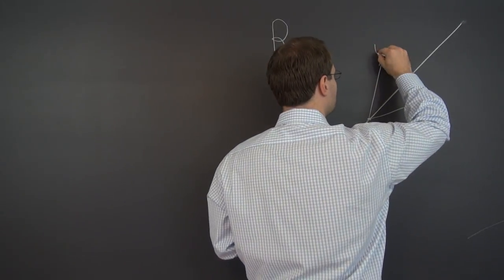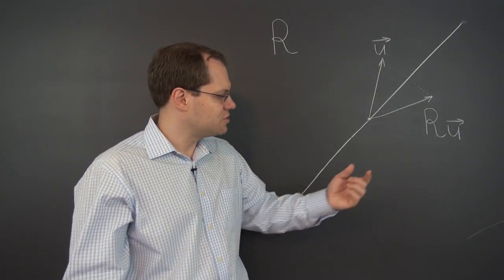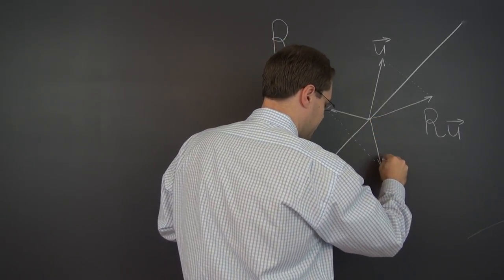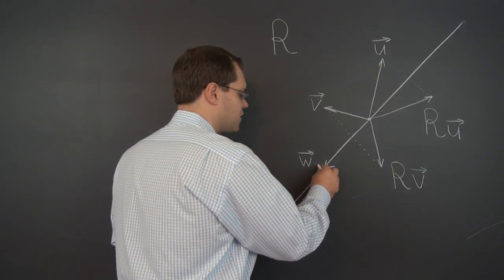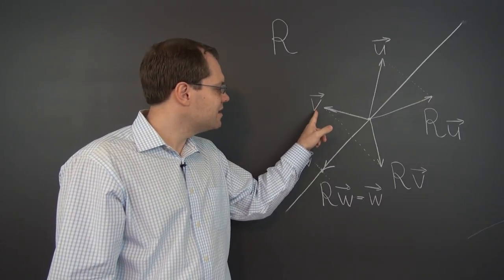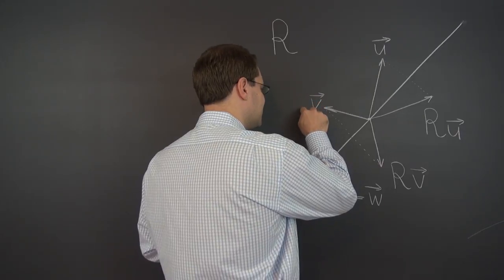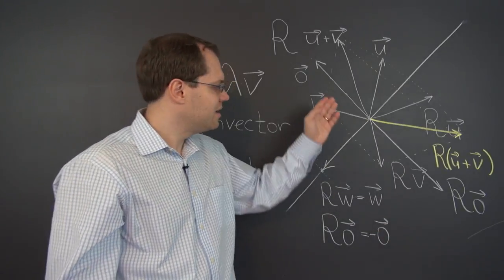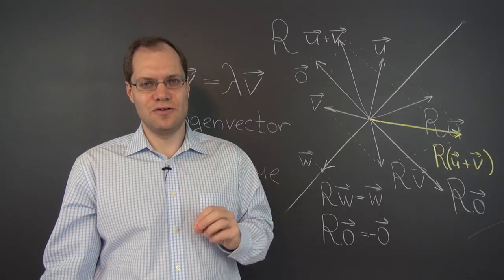Linear Algebra 15c: The Reflection Transformation and Introduction to Eigenvalues